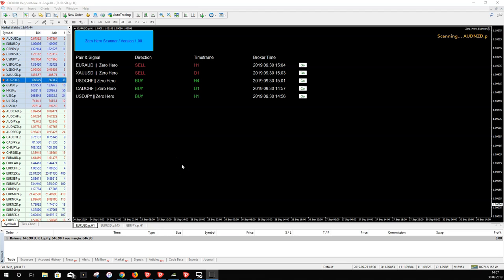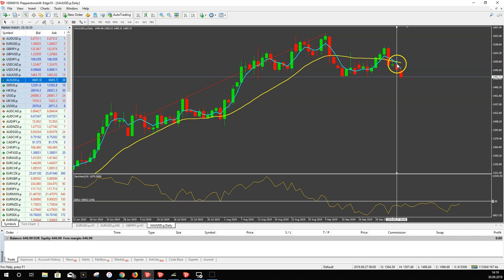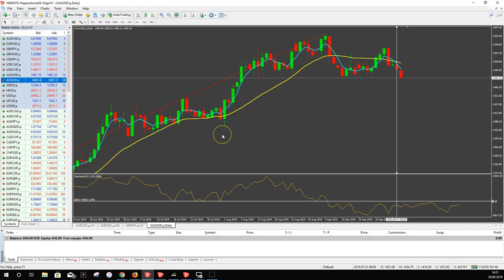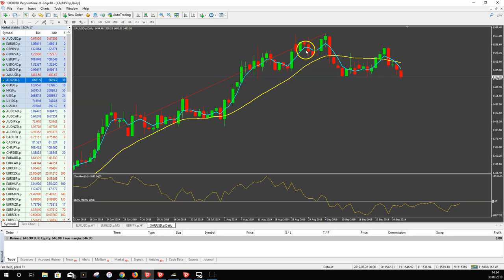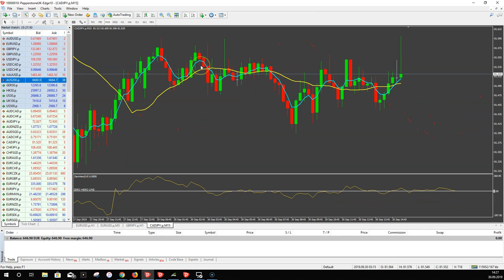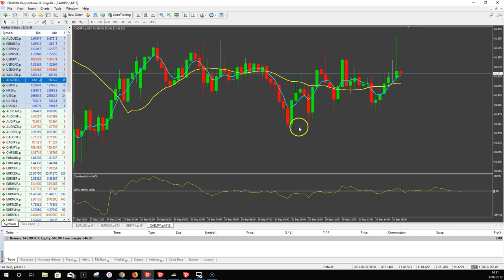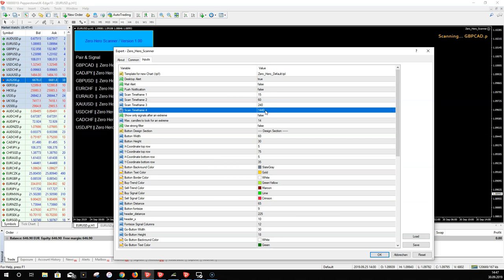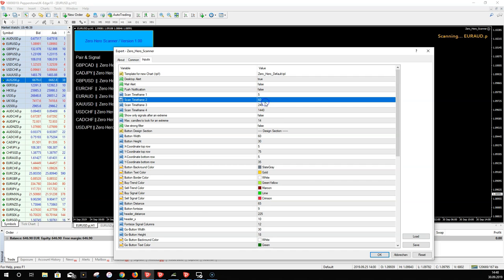The Zero Hero Scanner - How to use it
This scanner finds signals for the Zero Hero trading method. In this video, I explain how this method works and how the scanner works. It has three different options:
1) all signals
2) signals only after an extreme
3) best signals only

The scanner scans up to 30 pairs of your choice for Zero Hero Signals and scans four different timeframes at the same time.

HOW TO GET THE SCANNER?
Pre-Sale has started now. Until October 20th you only can get the Zero Hero Scanner by Skrill payment. After you sent the money you get the scanner normally on the same day. After the pre-sale phase, the scanner will be also available on my website.